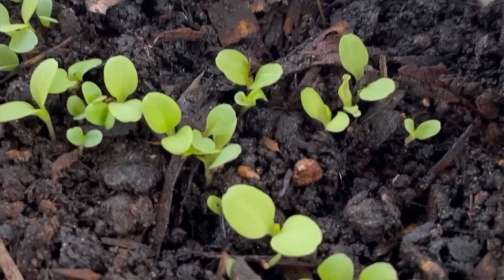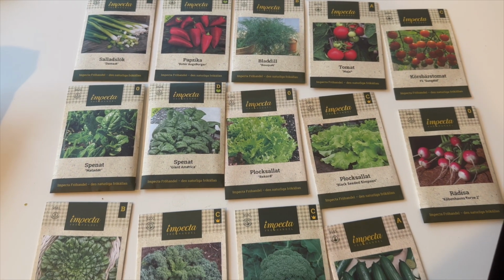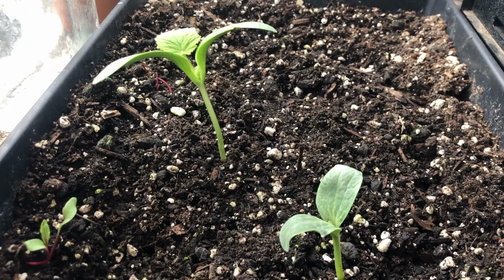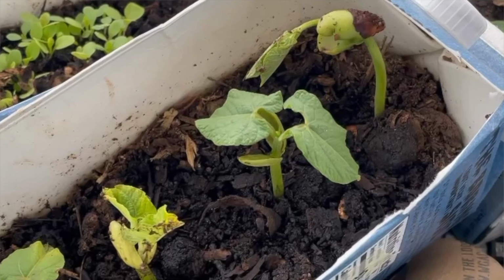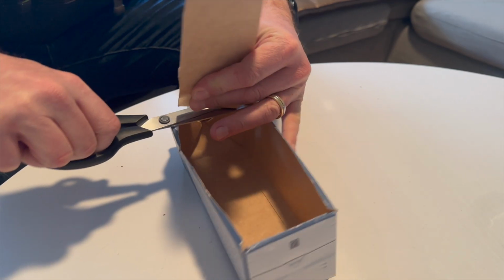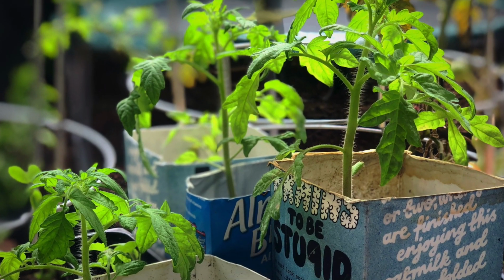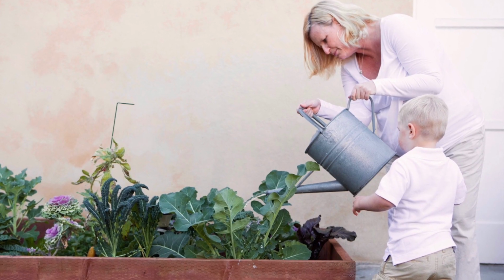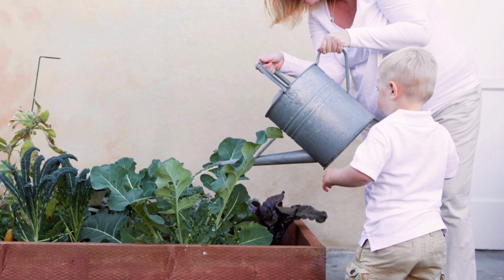🌱 Year-Round Veggie Gardening: Easy Tips for Small Spaces & Sustainable Harvests! 🌿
🌱 Grow Your Own Vegetables Year-Round:
Learn how to grow a variety of vegetables in small spaces, from balcony gardens to indoor setups. This video offers beginner-friendly tips, eco-friendly practices, and sustainable gardening techniques for a year-round harvest. Whether you're growing kale, tomatoes, or herbs, you'll get practical advice to create a thriving garden effortlessly.

💡 Eco-Friendly Gardening Hacks:
Discover how to repurpose recyclable materials for a sustainable garden. Plus, learn essential gardening tips like when to plant vegetables and easy ways to maximize your space for optimal growth.

Join our course, Turning Your Backyard into a Pantry, and master the art of transforming your garden into a sustainable food source!

📚 Learn More with Us:
👉 For more tips on growing your own food and living sustainably, check out our course on building a food forest

Get Inspired While Supporting a Great Cause!

Small steps today, a greener tomorrow! 🌱 Let's make sustainability simple together.

growyourownfood vegetablegarden urbangardening indoorgardening gardenlife organicgardening sustainableliving Year-Round Veggie Gardening: Easy Tips for Small Spaces & Sustainable Harvests!